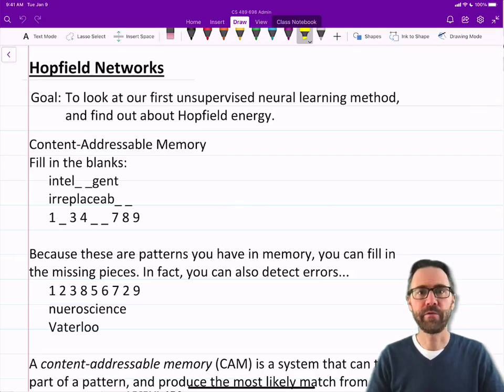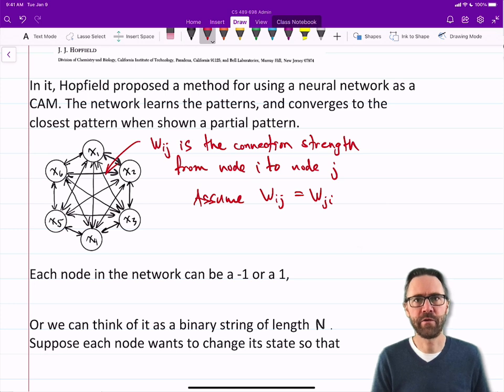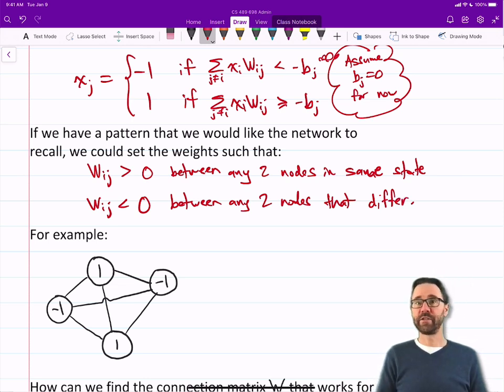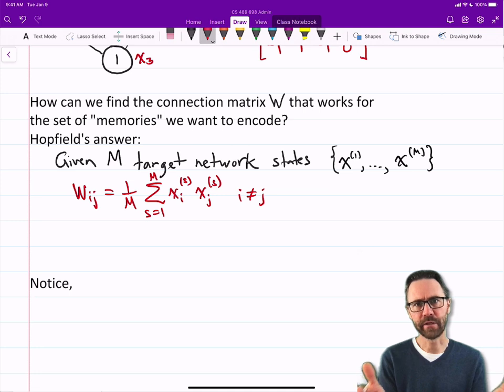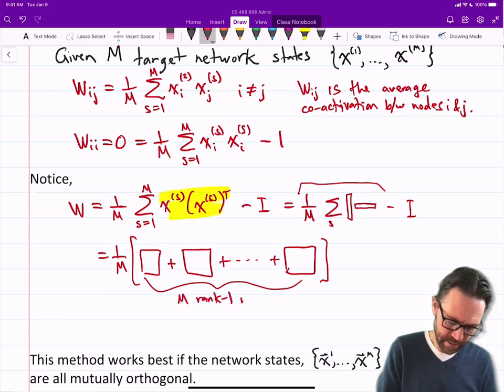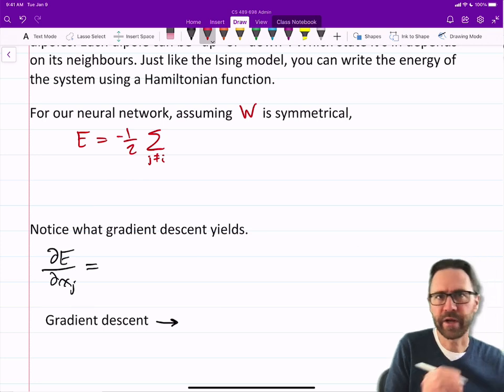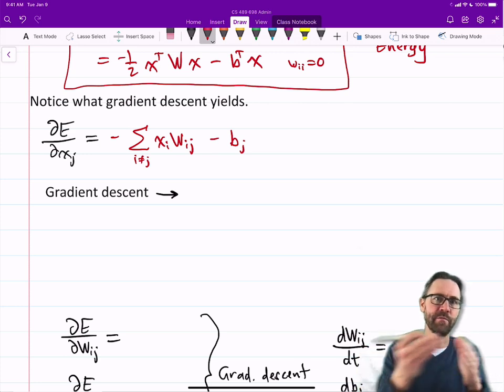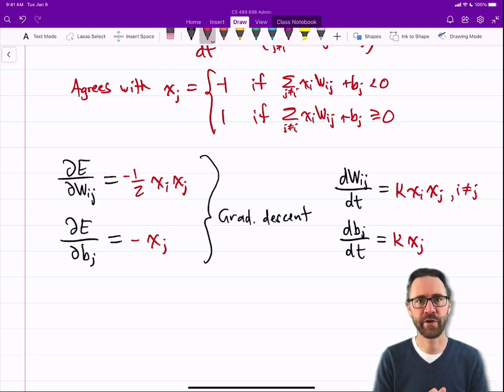Hopfield Networks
Hopfield networks learn in an unsupervised manner, and can reproduce a set of "memories".
00:00 Introduction
00:39 Content-Addressable Memory
02:37 John Hopfield
12:08 Joke Break
19:53 Hopfield Energy
25:41 Energy Minimization